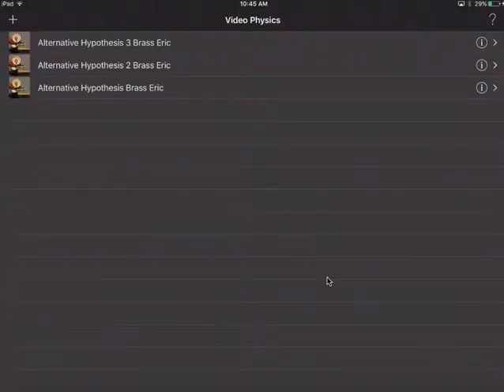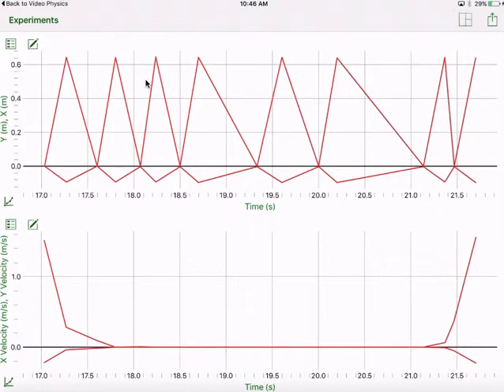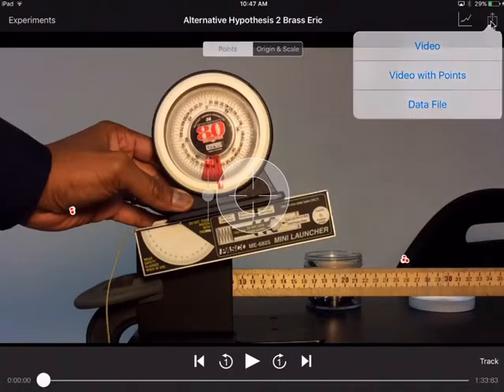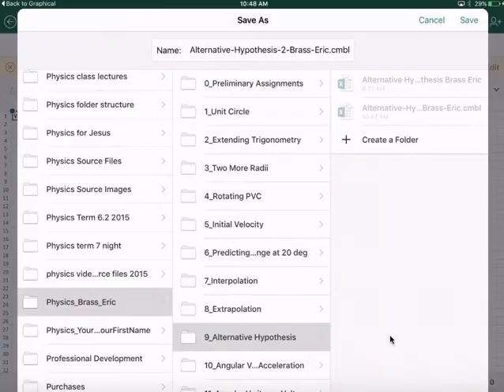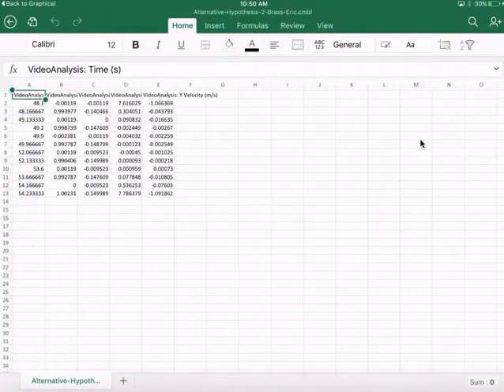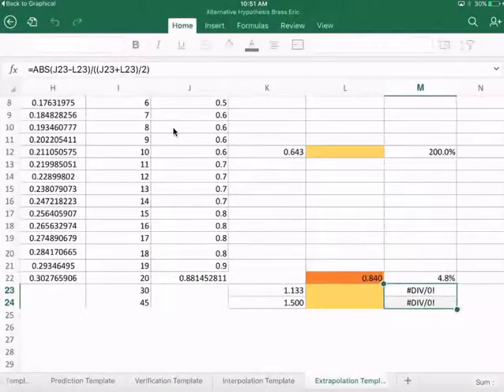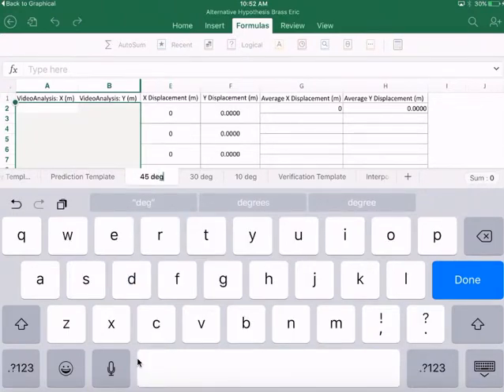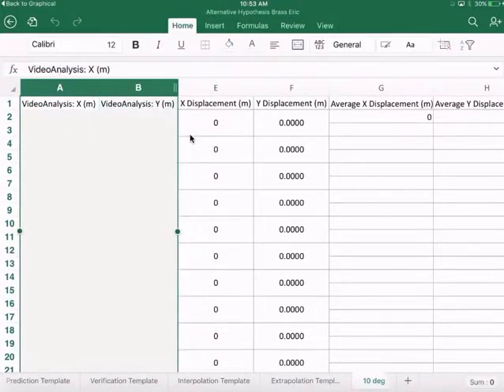Level 4 - 9_Alternative Hypothes Data Analysis - Part 5a